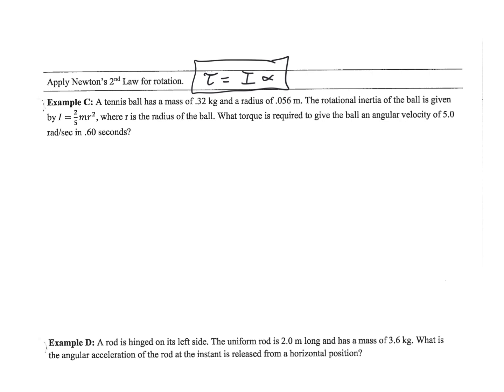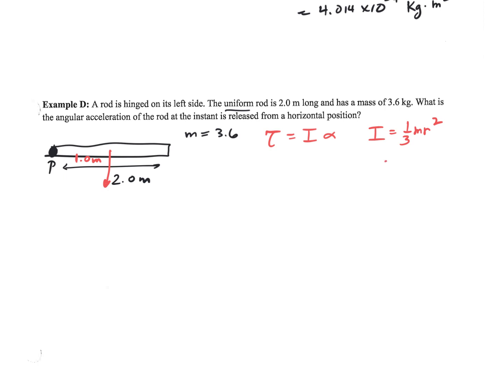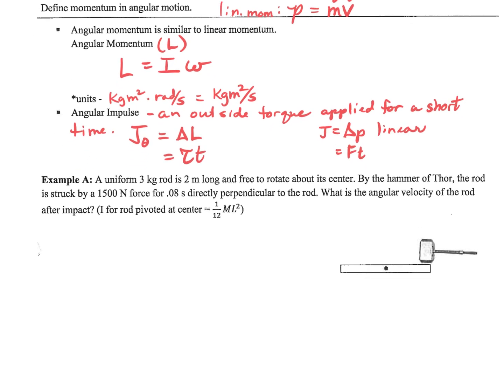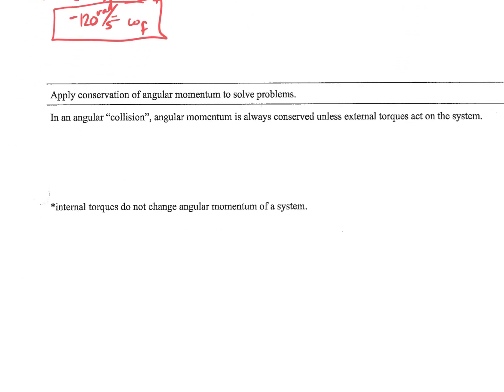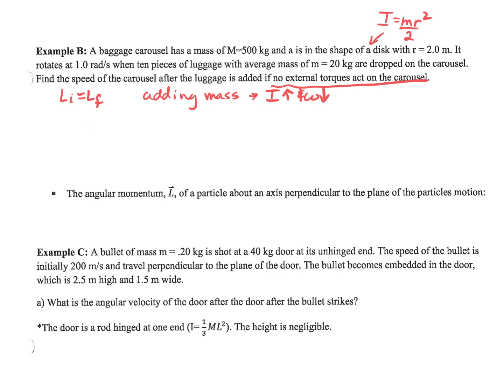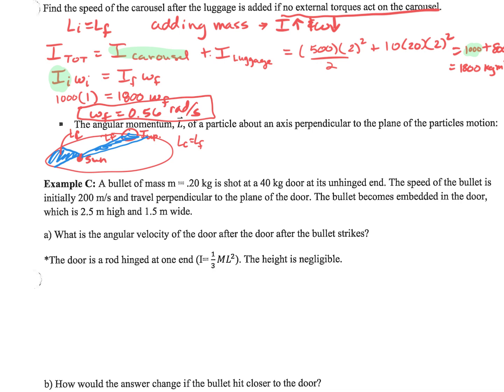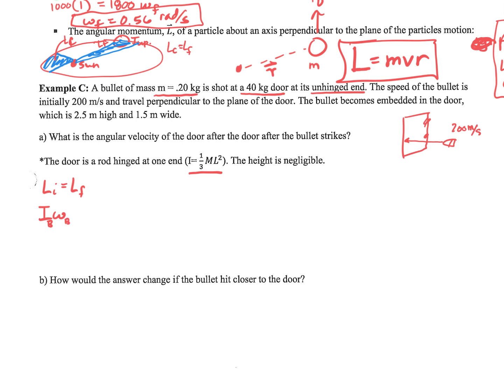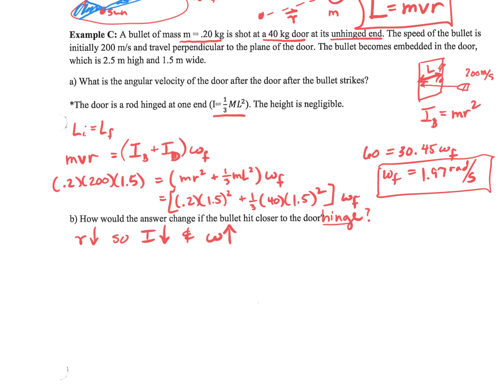app1 rotation end of 6-3 and 6-4 notes